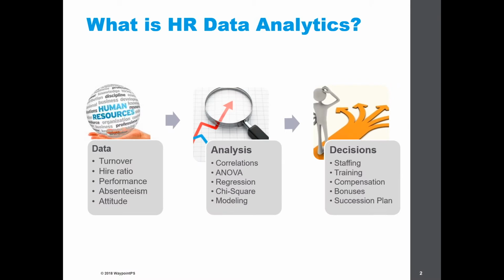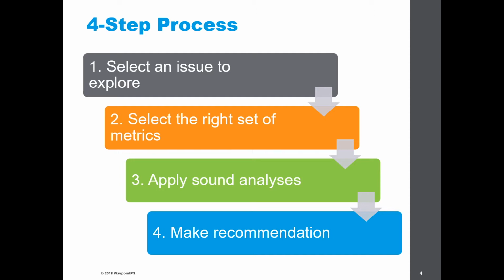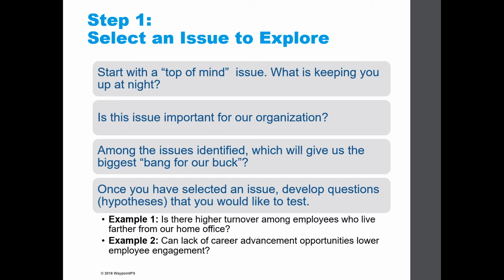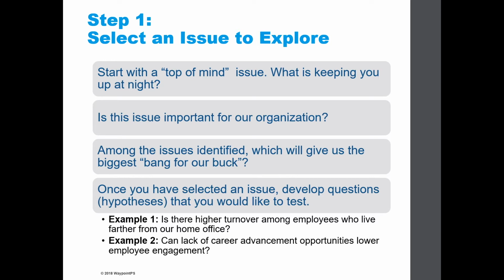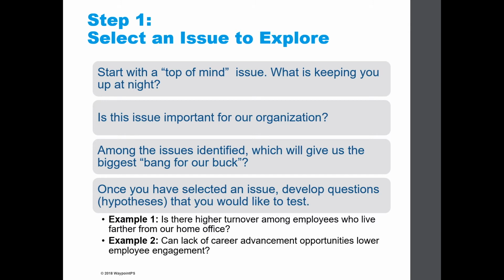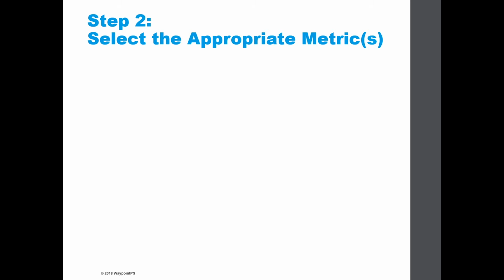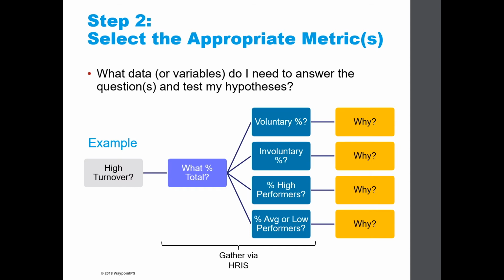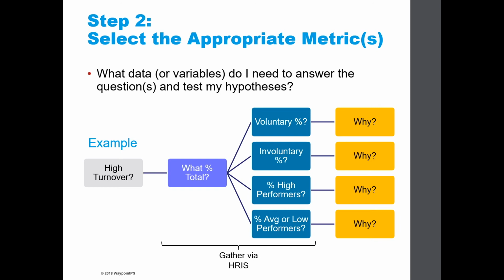10-Minute I/O - HR Data Analytics (Part 2)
This segment is a continuation (Part 2) of HR Data Analytics. I discuss the 4-steps involved in using HR data to test your hypotheses (i.e., questions).

If you find it useful, please "like" the video and help share with others.  If you have suggestions on how the video can be improved, please do share your thoughts - either in the comments or by emailing me directly.

Include a short description of a topic that you think will be helpful for you and others.

Stephen